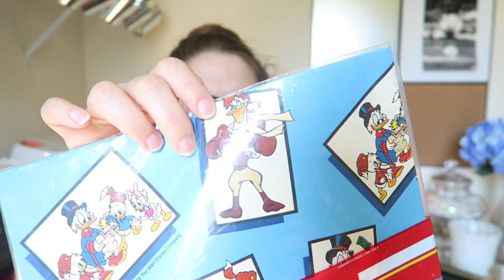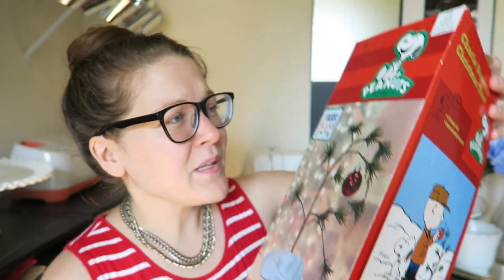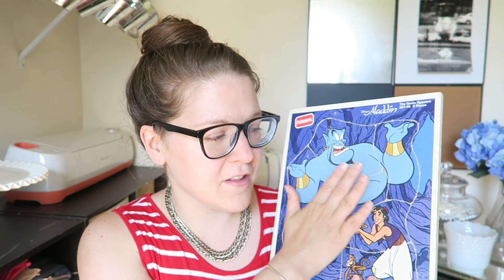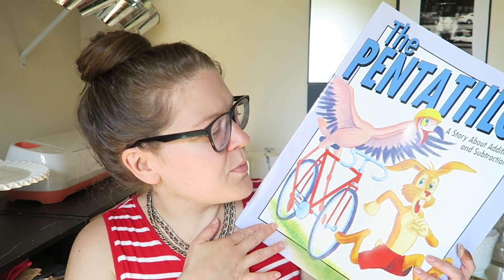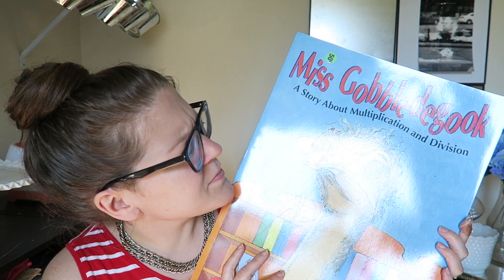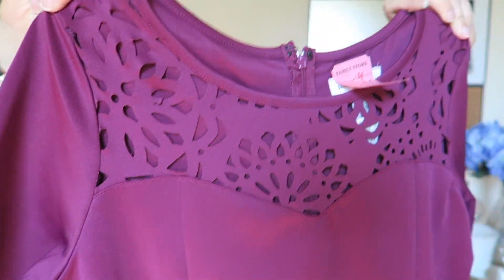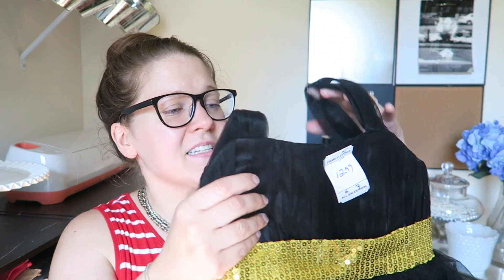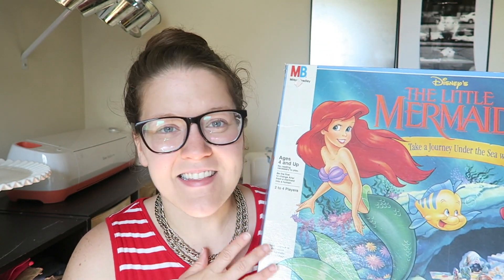Garage Sale Haul #29! (Gap Shoes & More!!!)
I love finding clothing and shoes at Garage Sales!  Few other places can you get a new pair of unused shoes for $1!!!